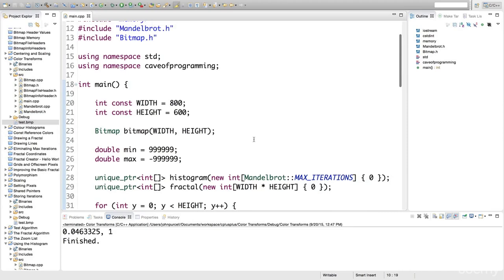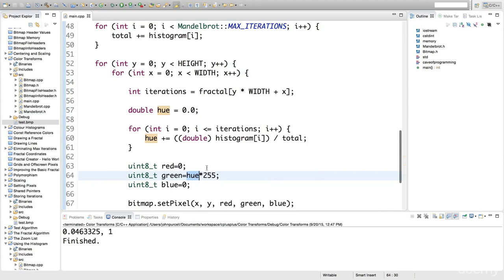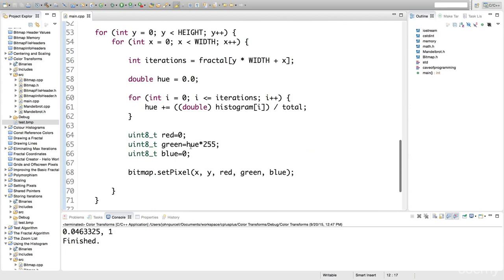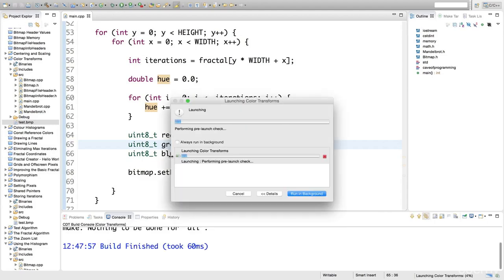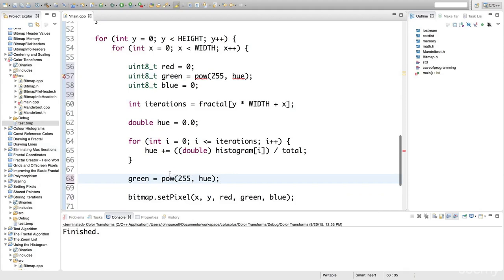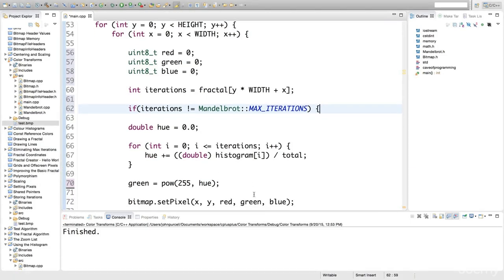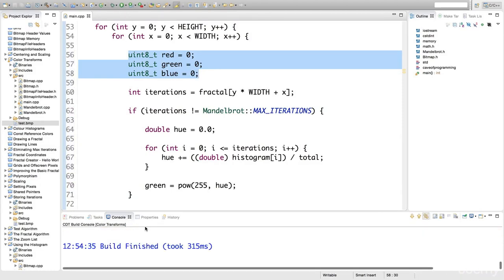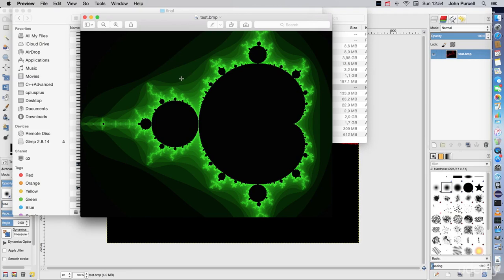Learn Advanced C++ Programming colour transforms